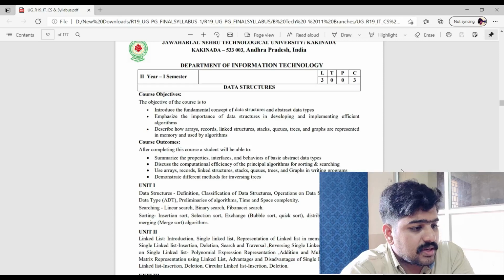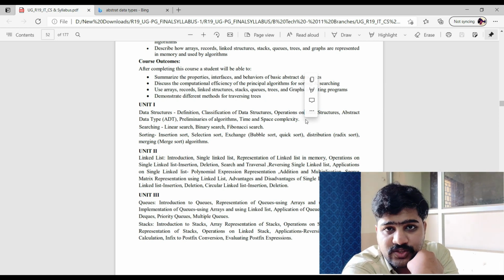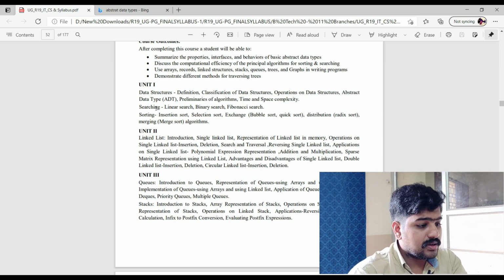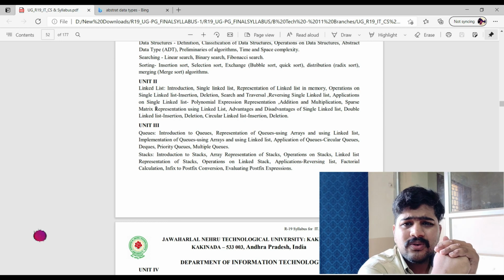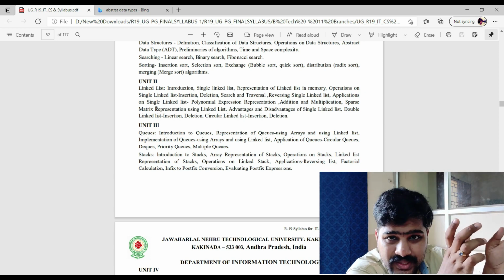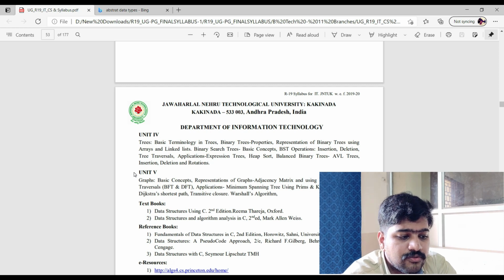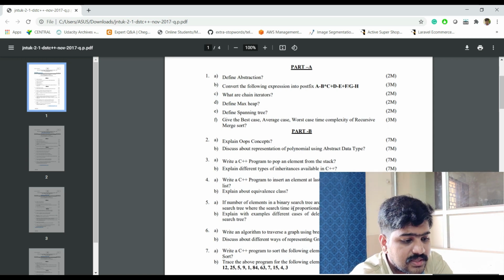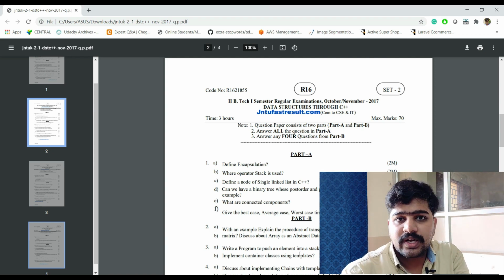Learn Data Structures Step By Step | Exam Preparation Methods | Tech N Life | MACC